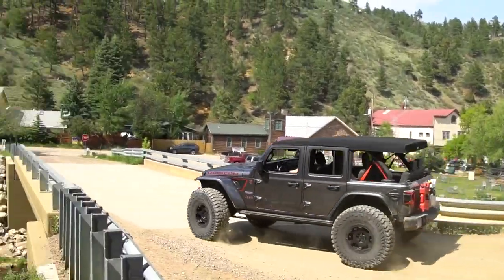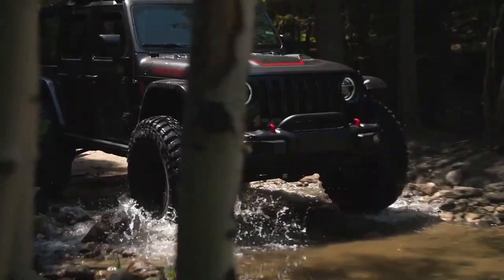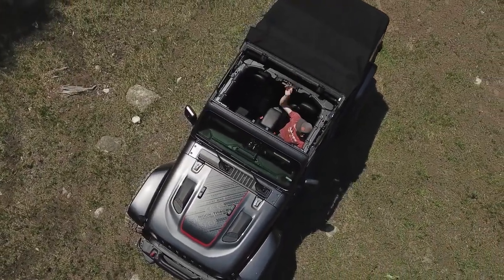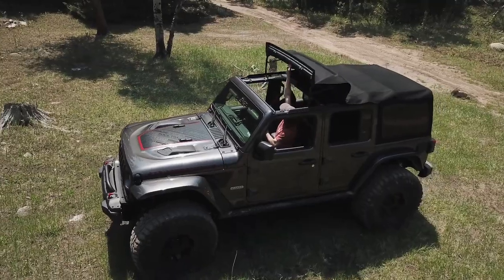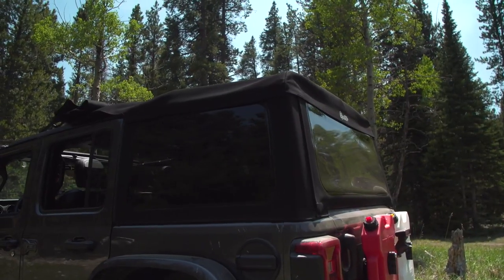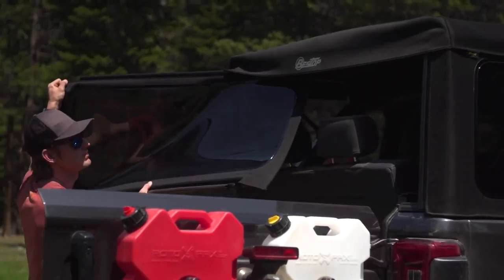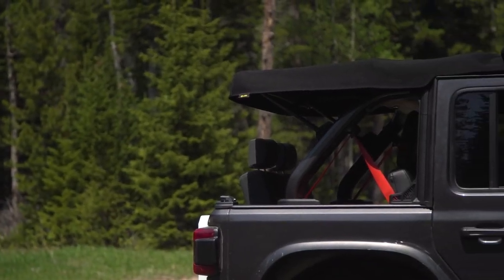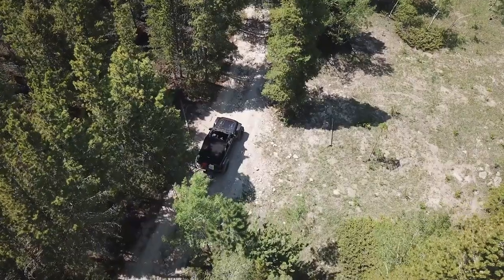The Supertop for JL Wrangler by Bestop, C&H Auto Accessories # candhautoaccessories.net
The Supertop for JL Wrangler by Bestop, C&H Auto Accessories1435 Banks Road, Margate, Fl.